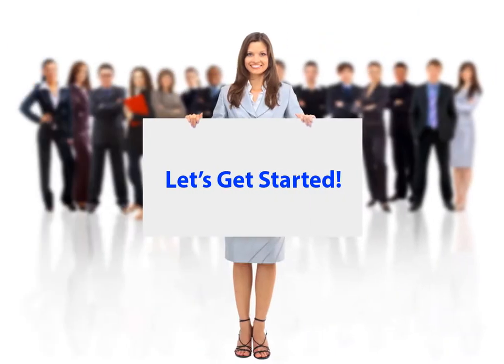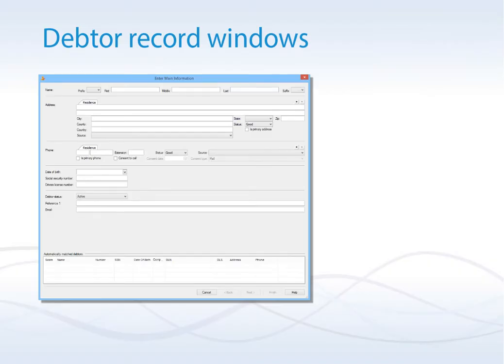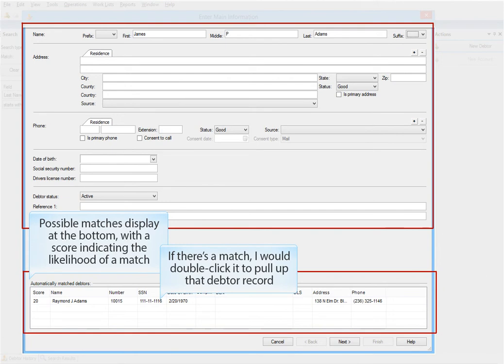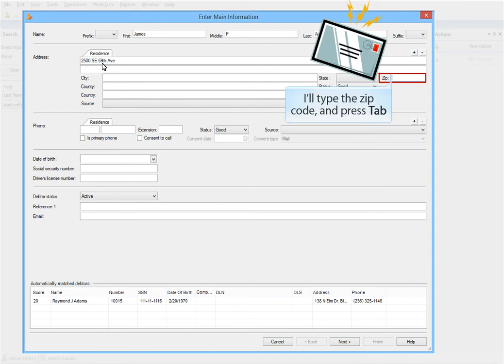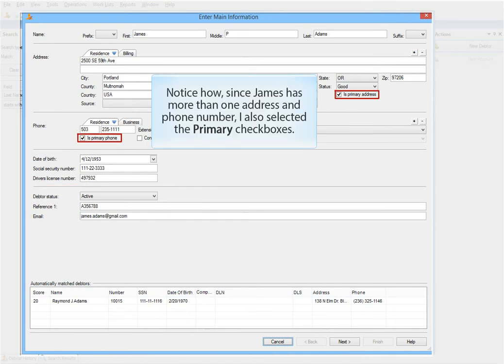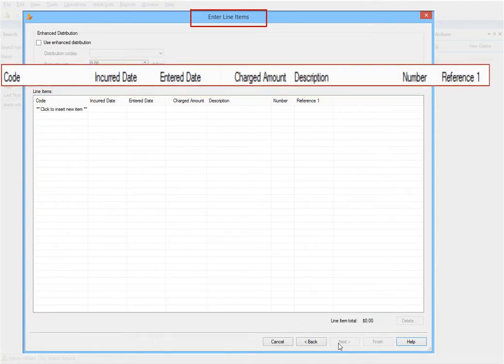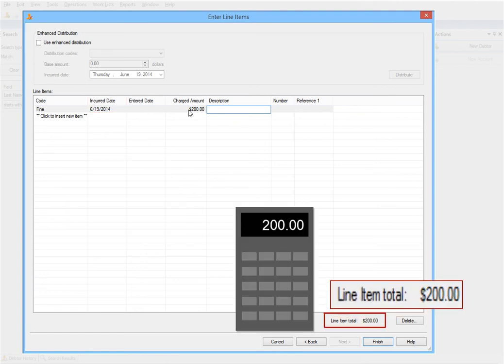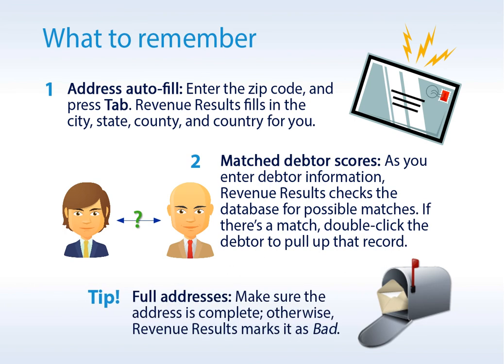Entering a Debtor and an Account